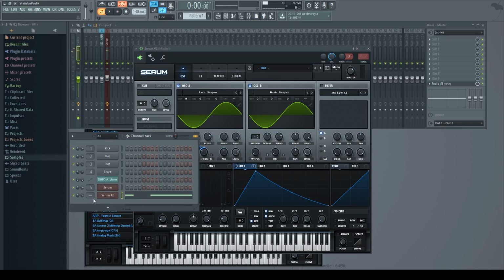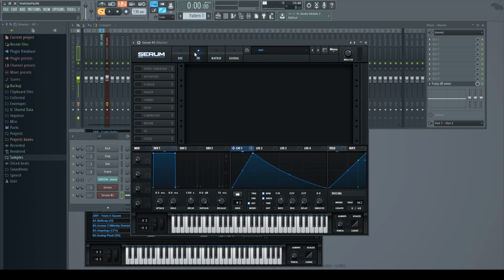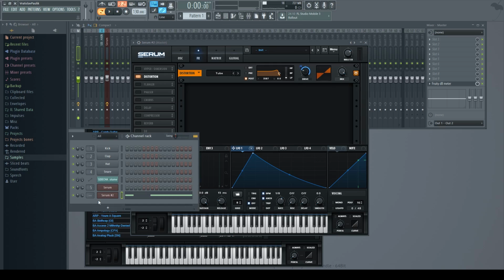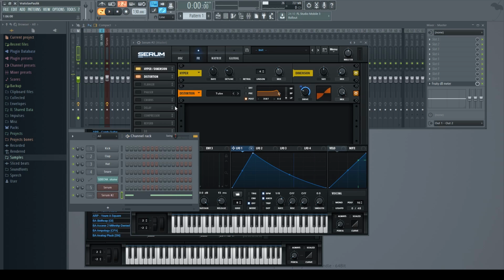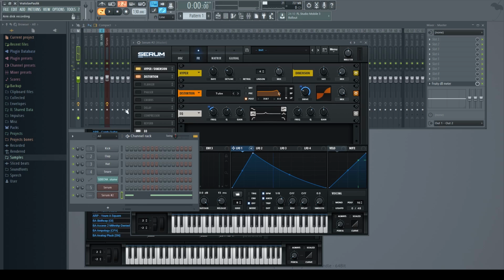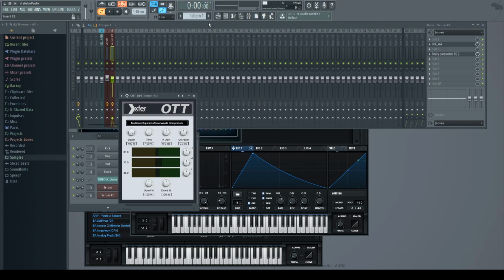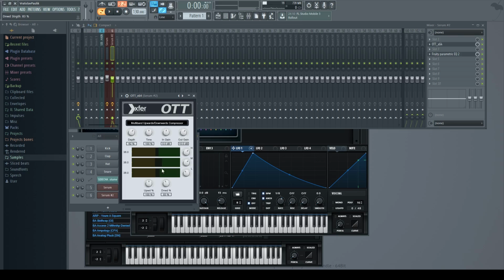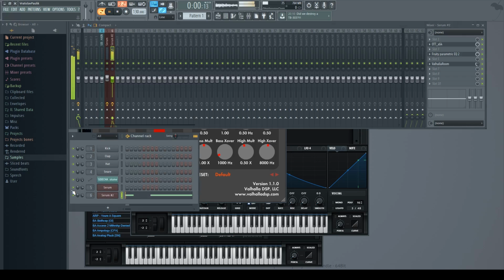Skrillex FM Oneshot [Serum]